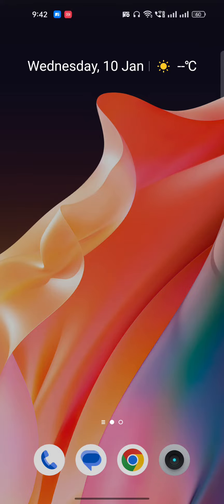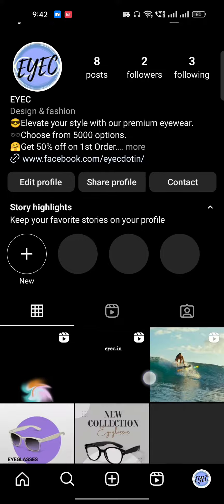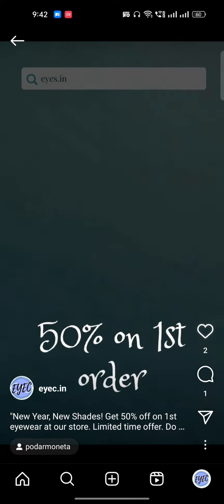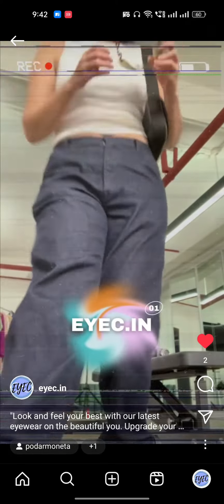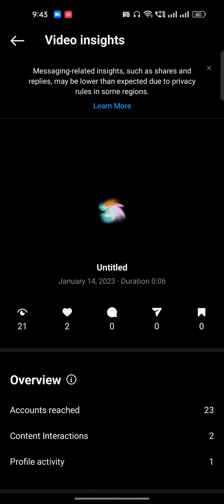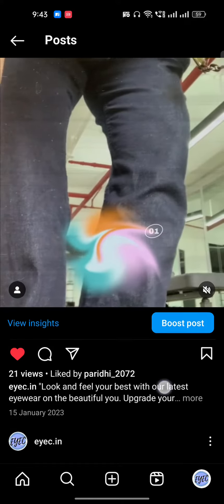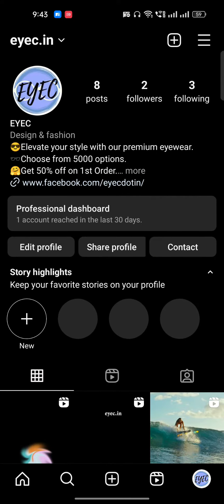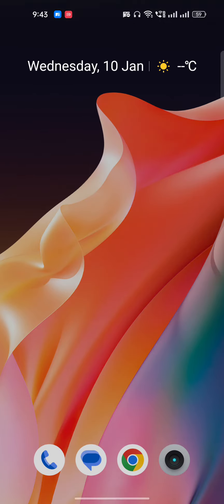How To See Who Shared Your Reel On Instagram 2024